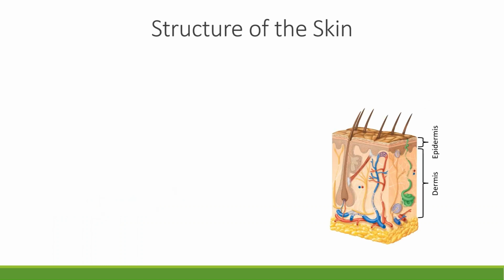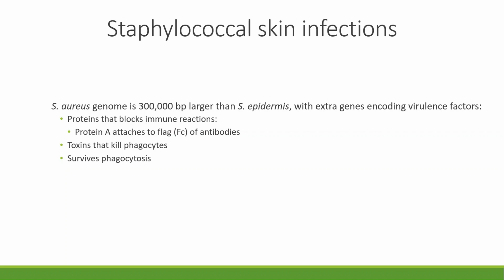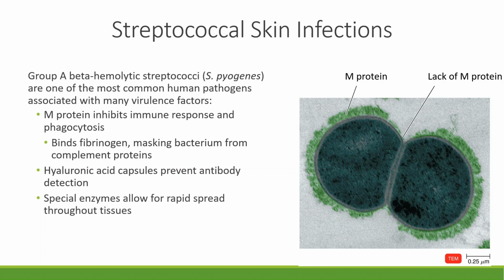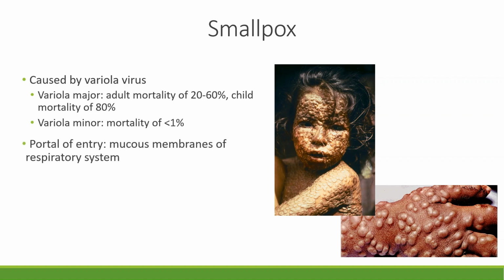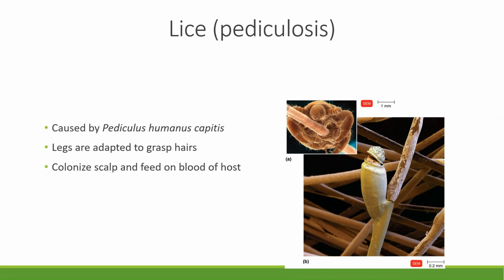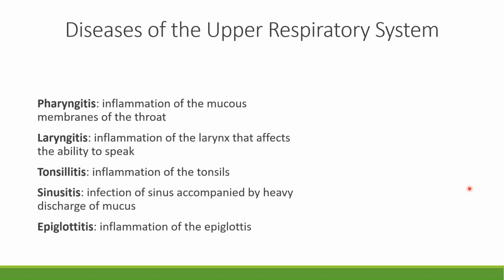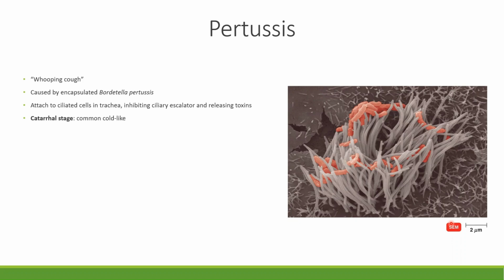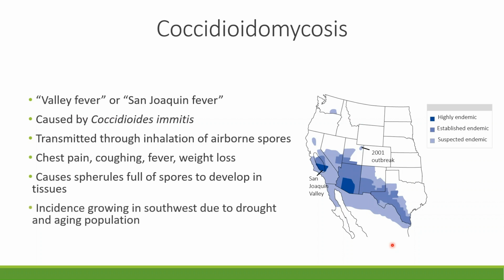Chapter 21 and 22 Skin and Eye and Respiratory Infections